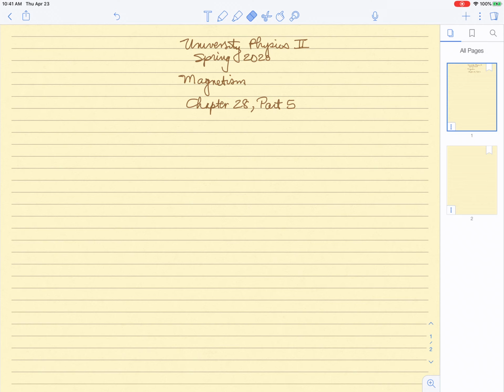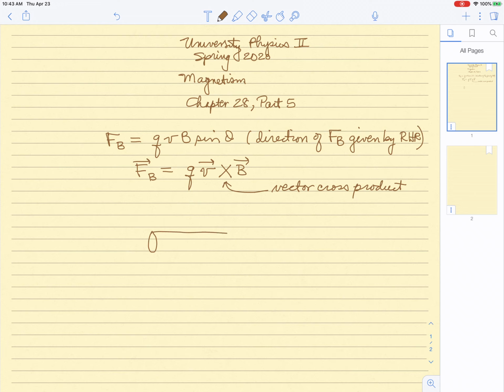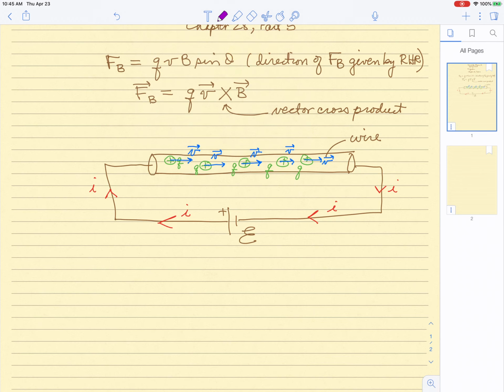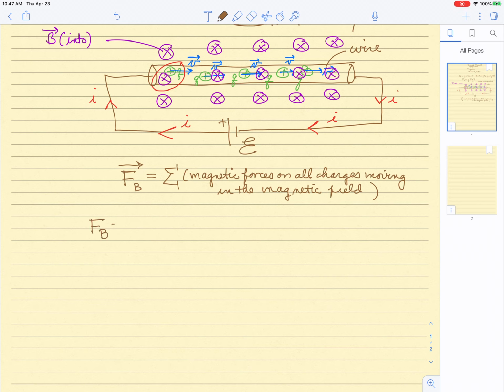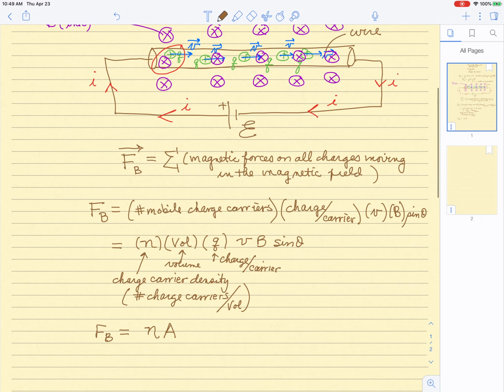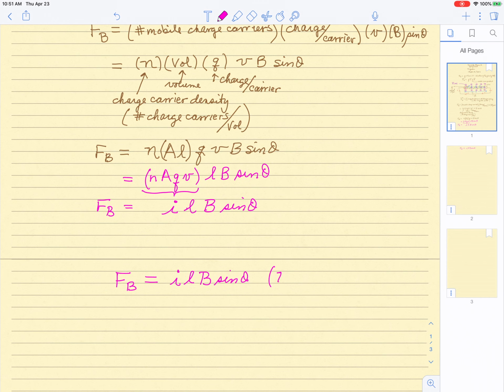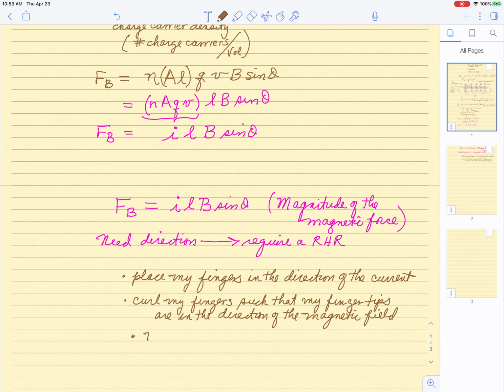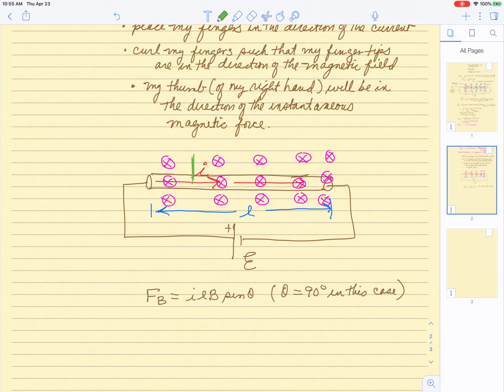UnivPhysII Chapter 28 Part 5